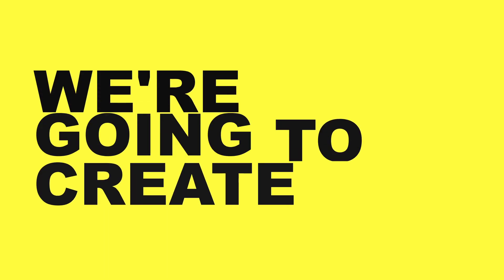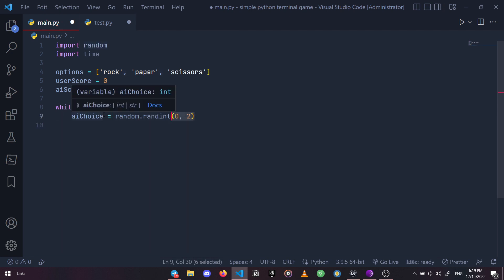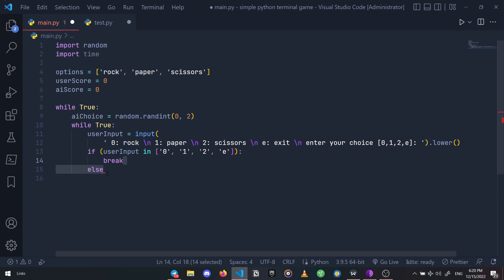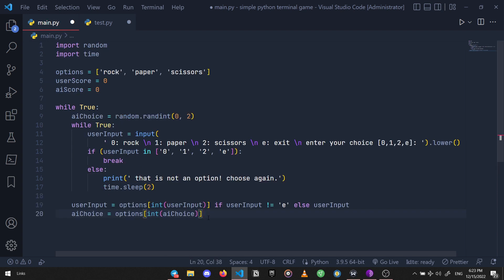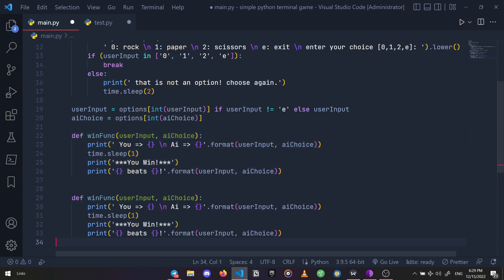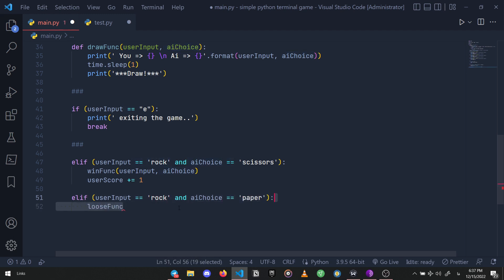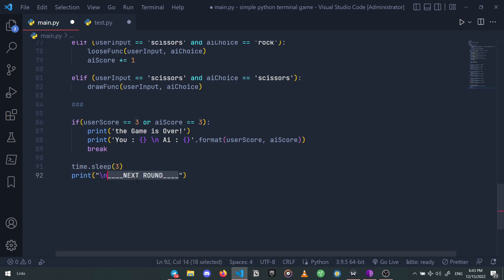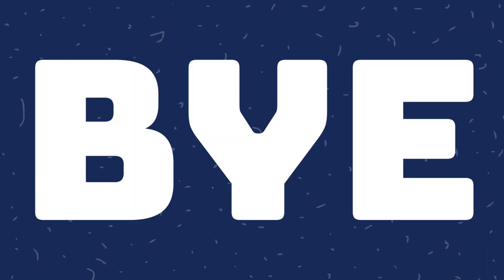How to Code a ROCK PAPER SCISSORS Game in Python | python tutorial for beginners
Hello Programmers!
in this python tutorial video, we are going to code a simple Rock Paper Scissors game (terminal game) in python. this simple python project is good for beginner python programmers or does who are beginner and want to become a game developer, cause this simple terminal game is great starting point considering that you get an overall understanding of game developments logic and it's core which is Conditions.

00:00 INTRO
00:11 CODING
07:24 TESTING
08:13 OUTRO

Recommended video :
  made by:
All GIFs in this video are from giphy.com and I didn't create or own them.